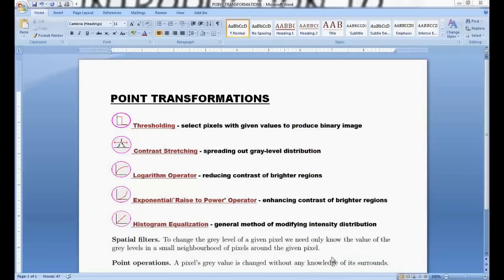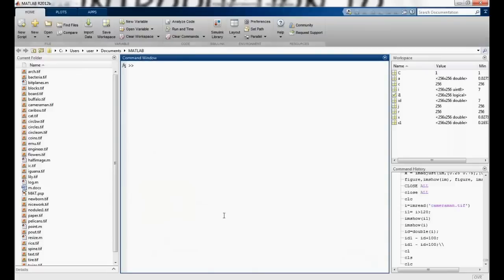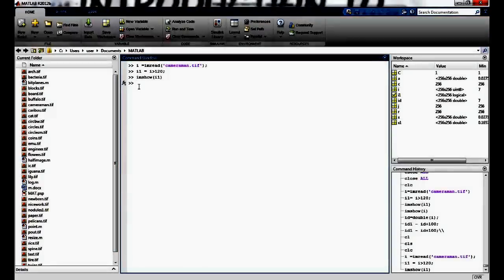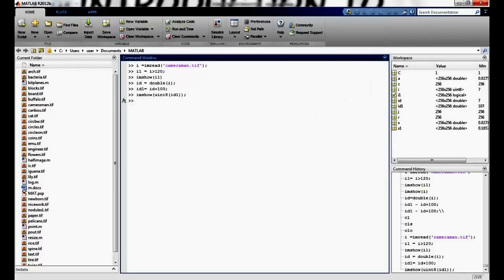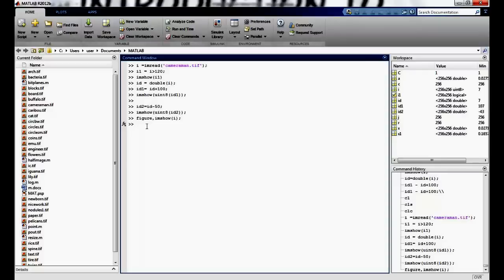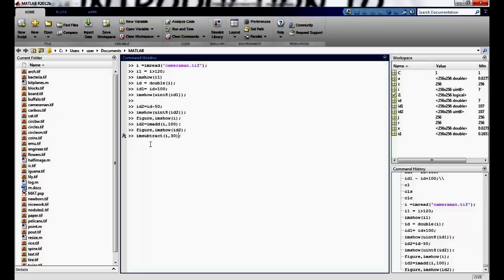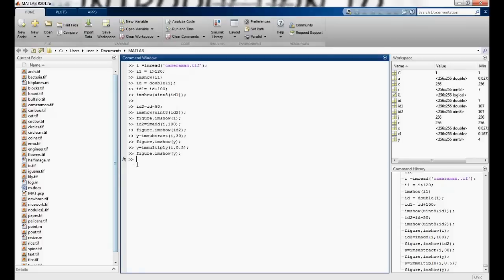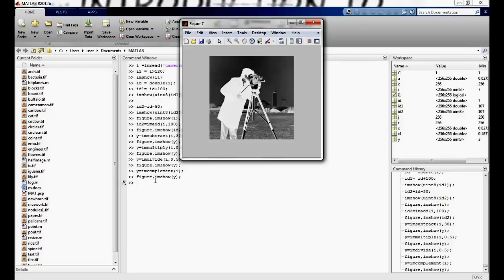Point tranformations in Matlab-Part1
In the 7th session of beginner matlab DIP tutorials we cover the thresholding and mathematical operations on pixels of an image